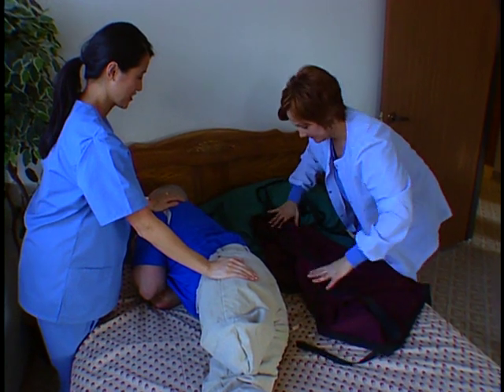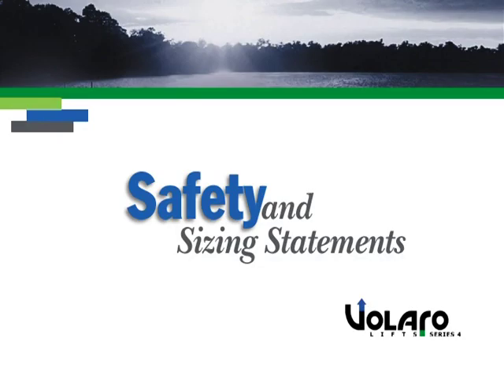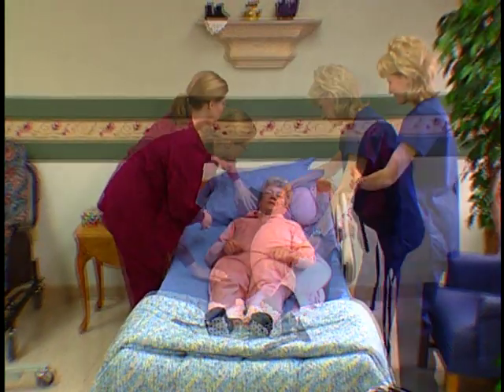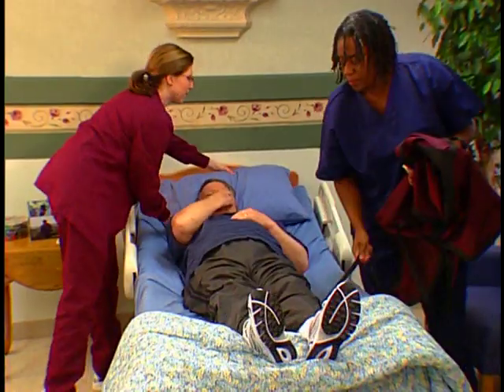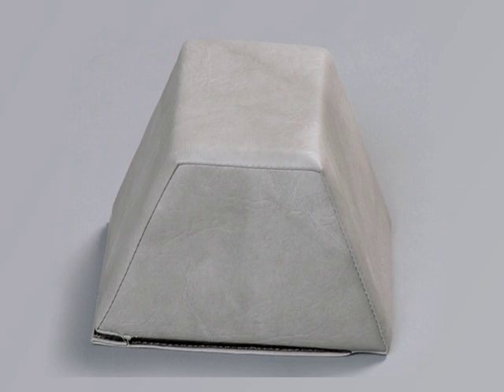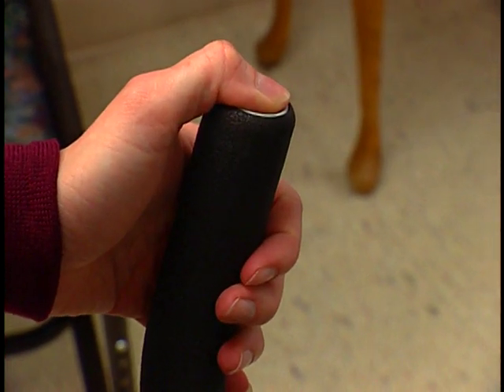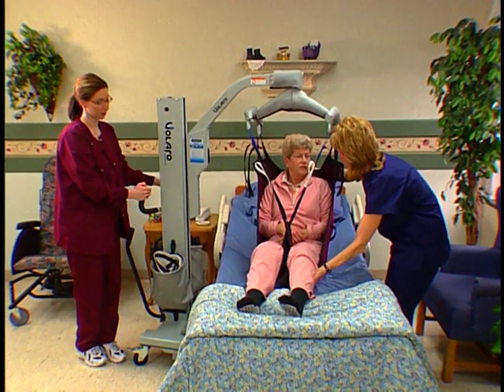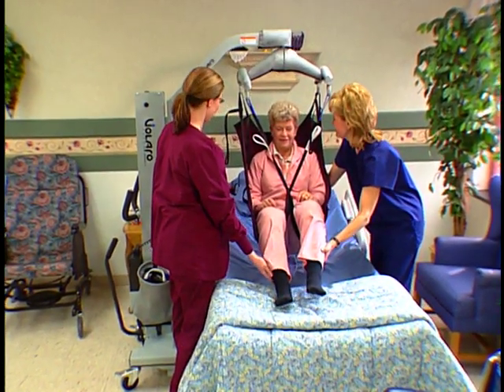Model 9750-1000 Patient Lift - Part 2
A tutorial on how to handle a patient properlywith the Model 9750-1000 Patient Lift - Capacity 1000 lbs.